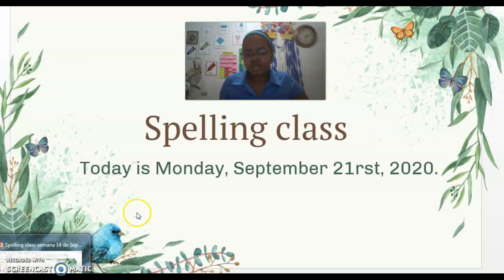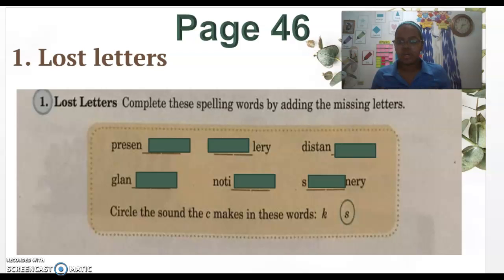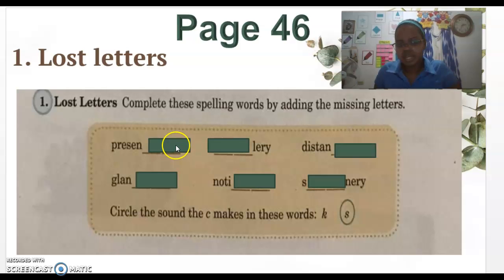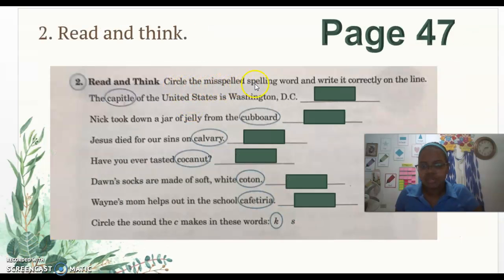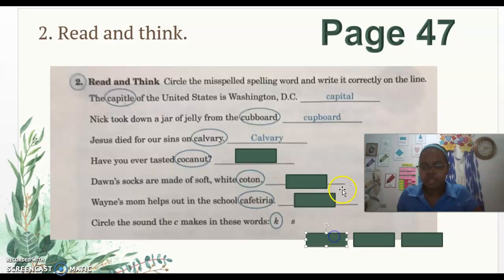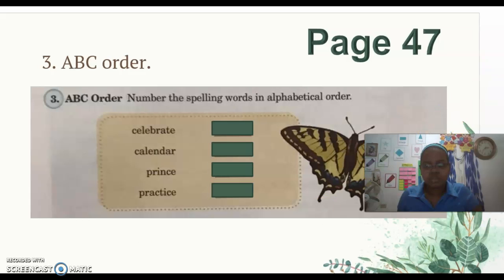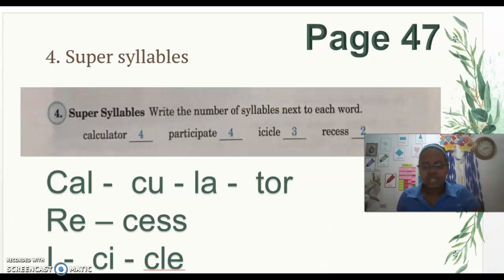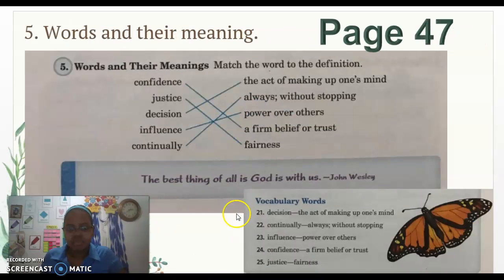Spelling class / Exercises list 24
Exercises page 46-47